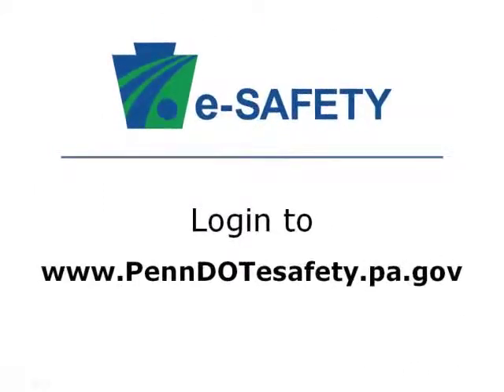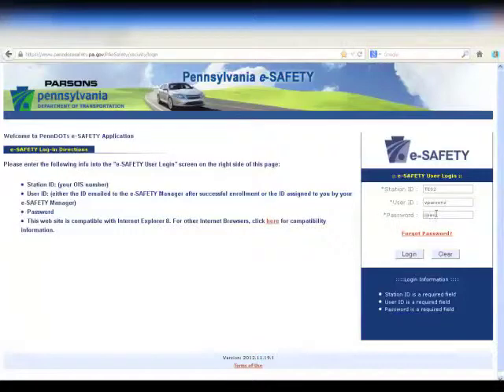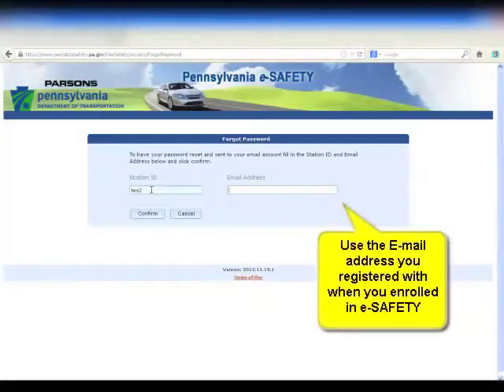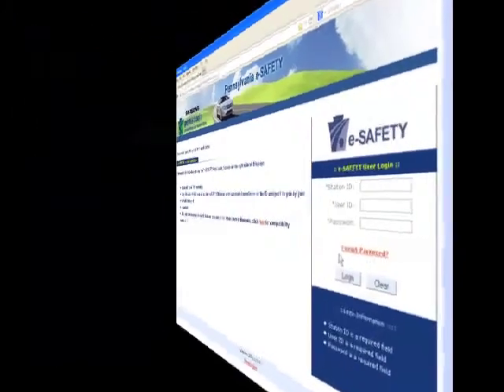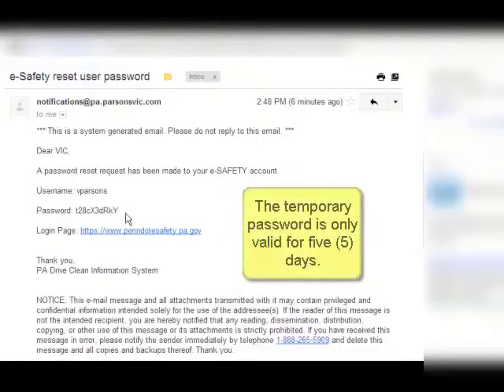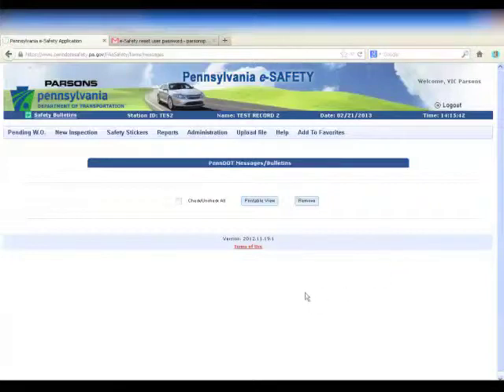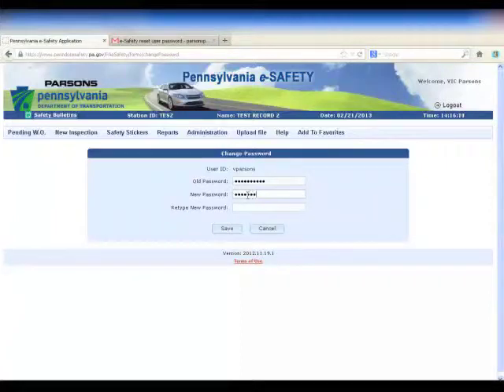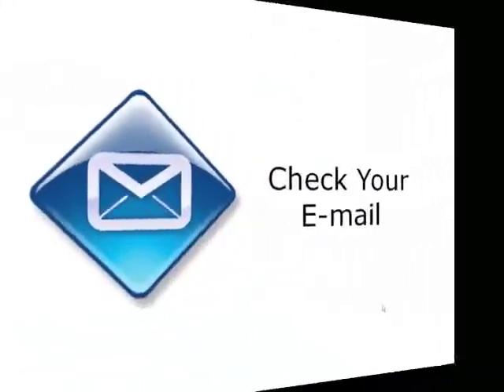e-SAFETY Forgot Password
Pennsylvania e-SAFETY Forgot Password